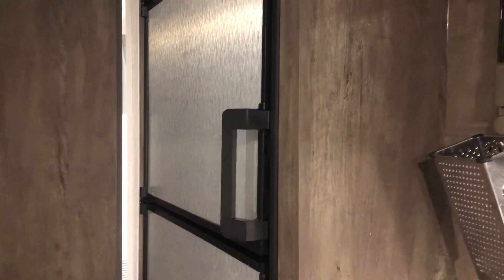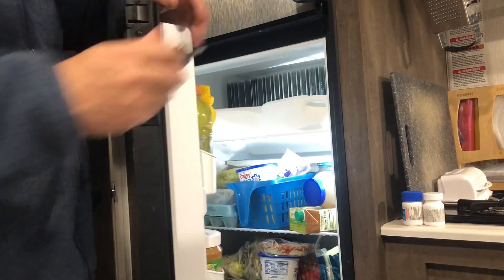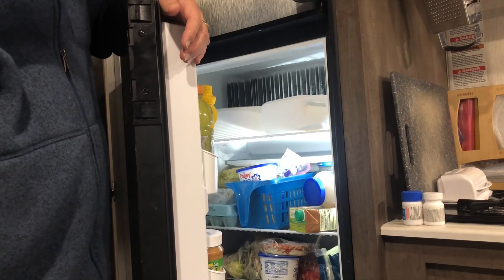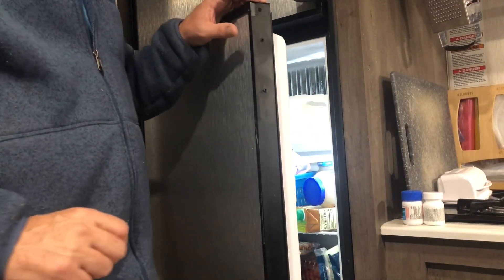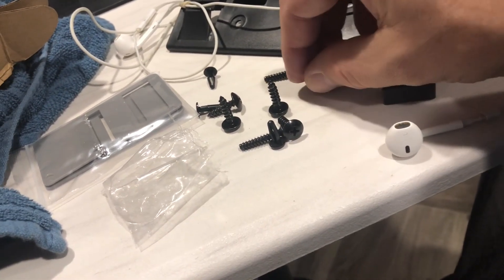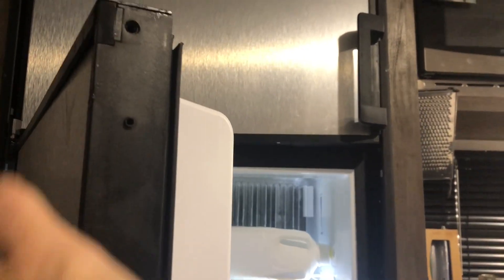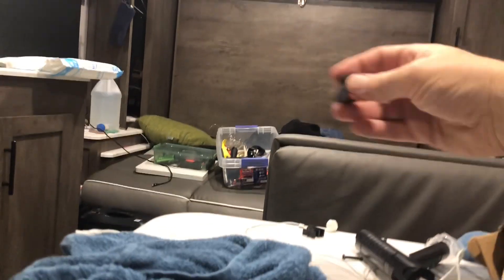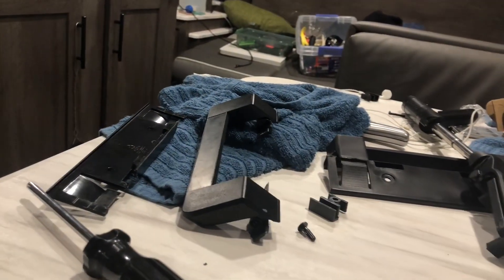Domestic RV Refrigerator Door Handle Replacement.